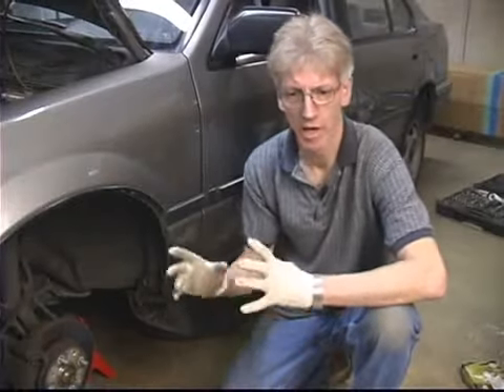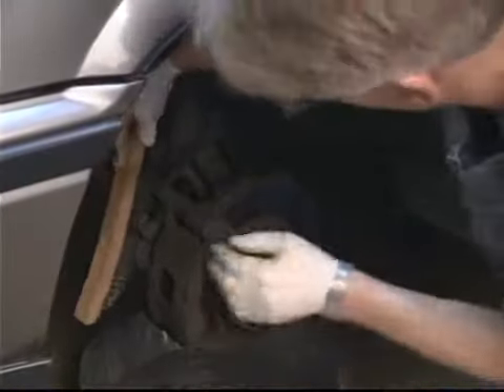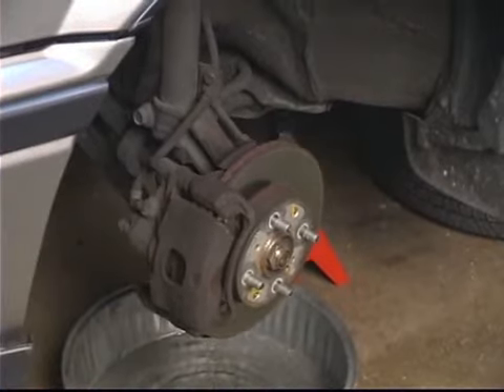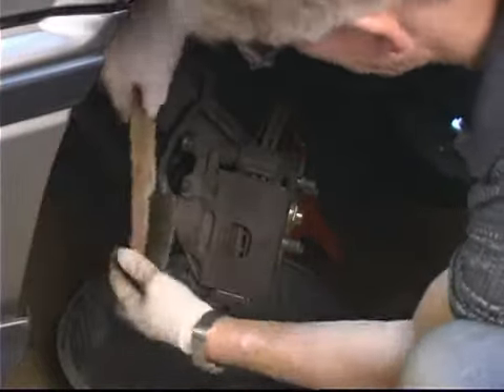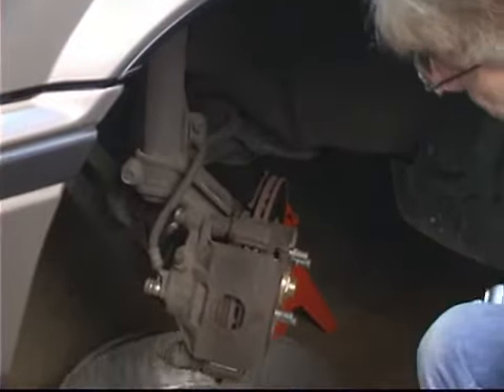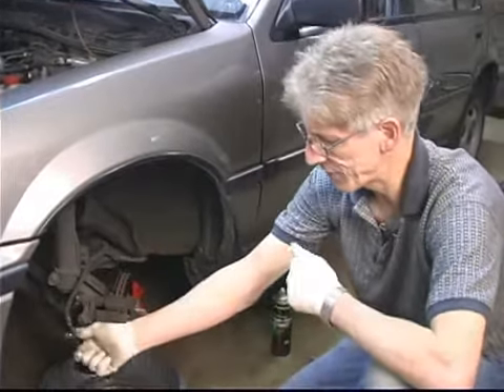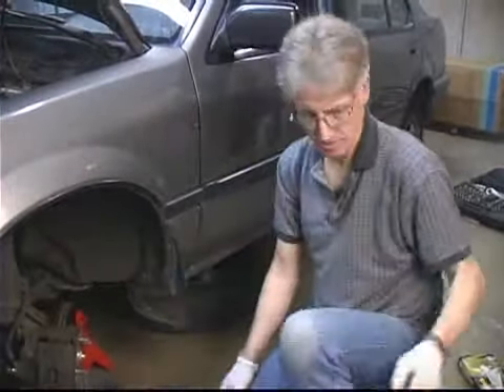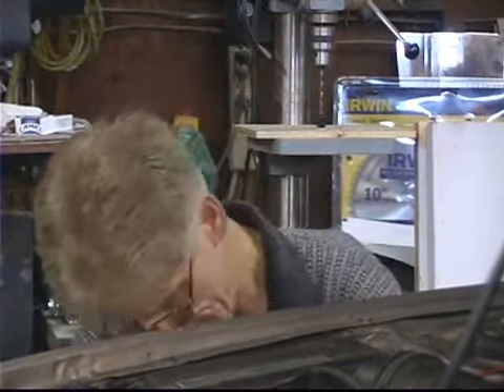Replacing Front Brake Hoses: Lubricate Fittings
Replacing Front Brake Hoses: Lubricate Fittings. Part of the series: Replacing Front Brake Hoses. When replacing front brake hoses, lubricate the fittings with brake cleaner and remove the dirt, which could damage the brake system. Lubricate fittings when replacing front brake hoses with the tips in this free video on car repair from a professional mechanic.